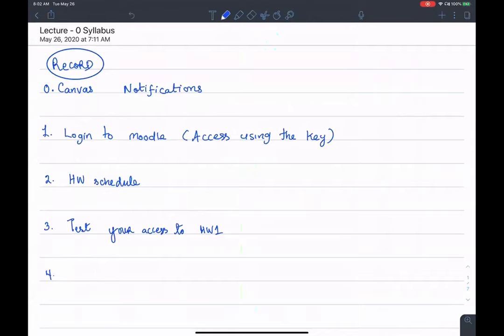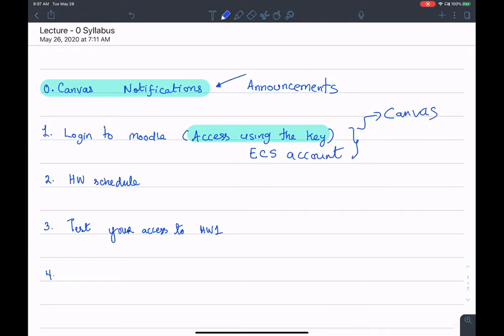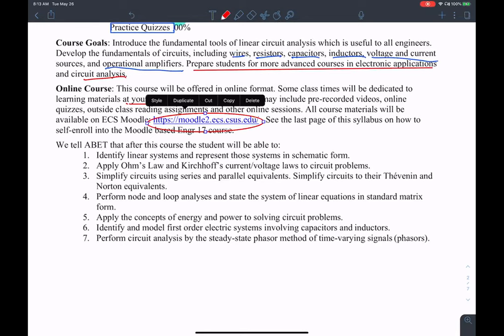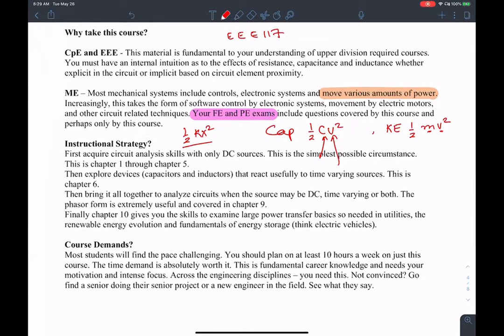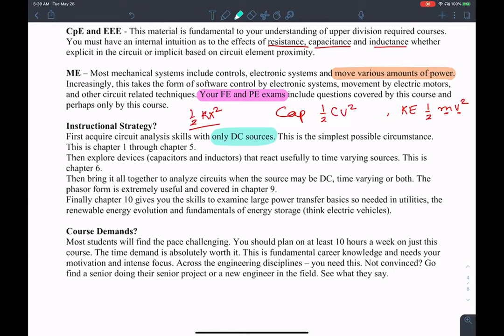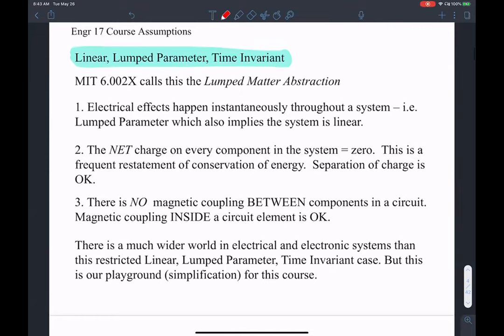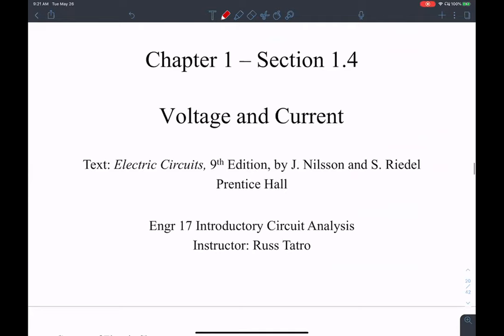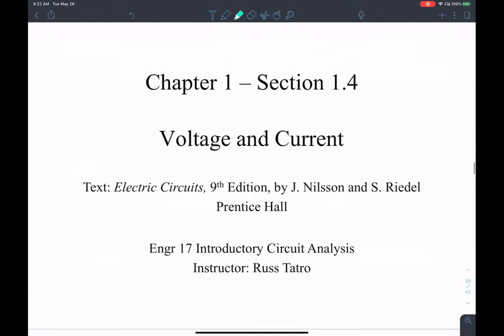Lecture - 1 Intro, Circuit Variables